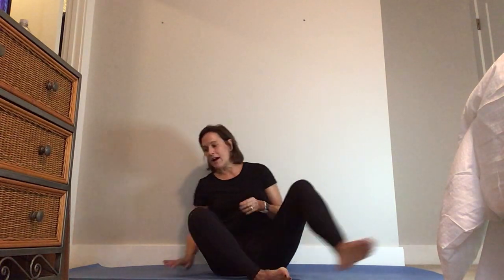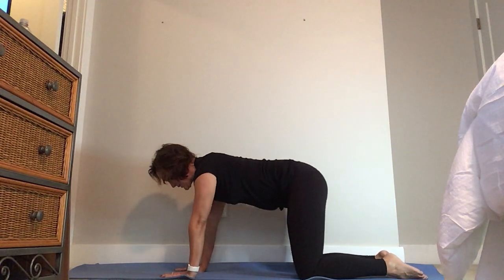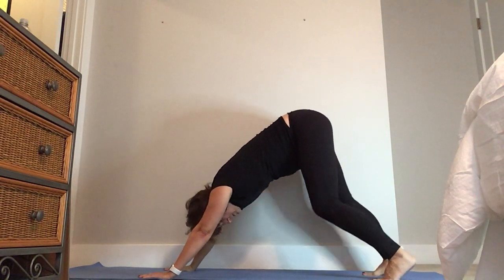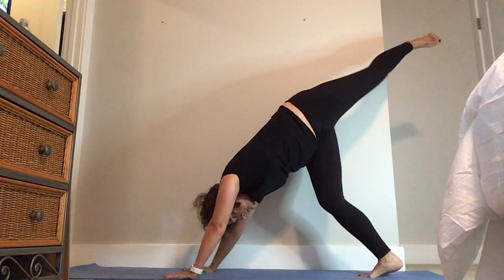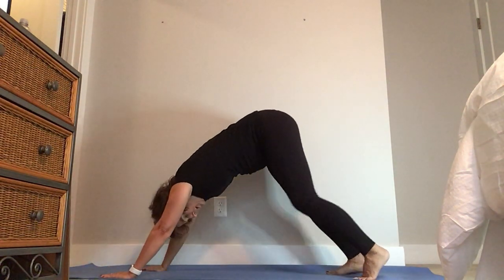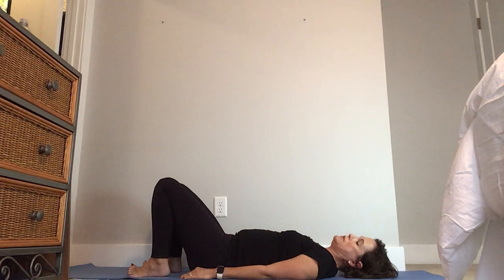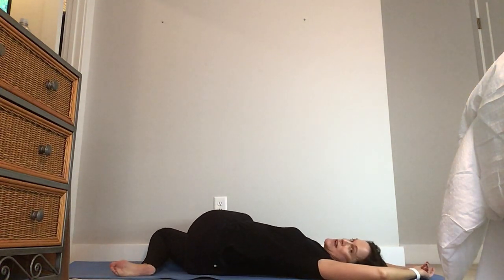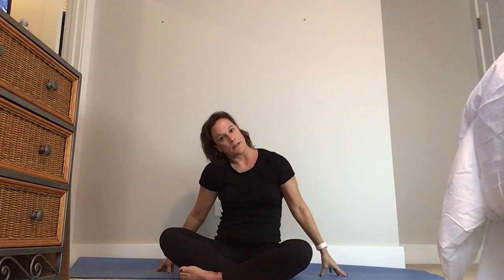Yoga Toning Class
A blend of yoga poses adding toning and stretching.